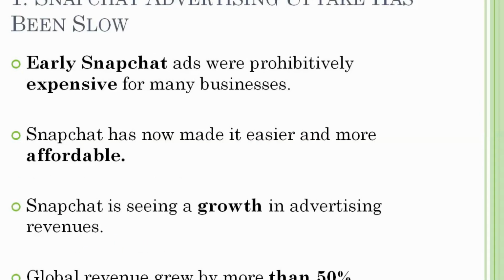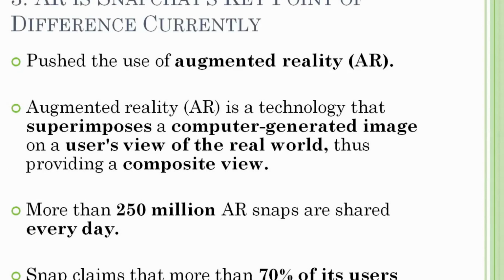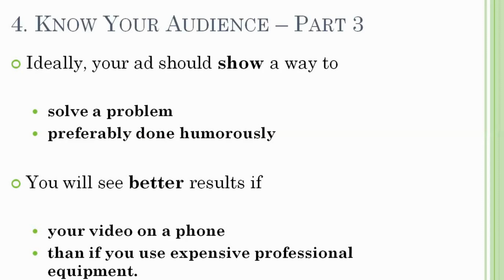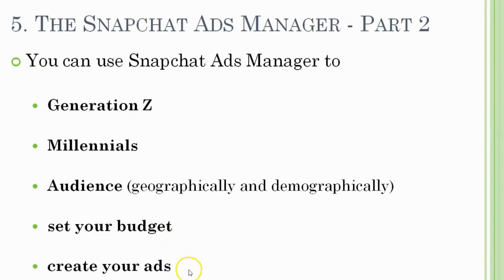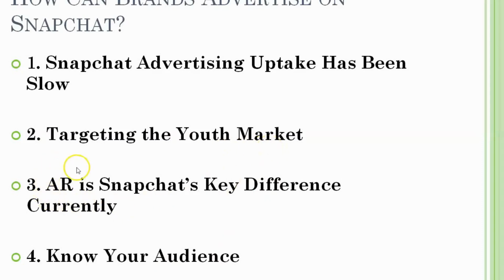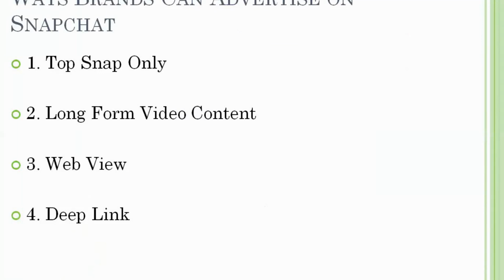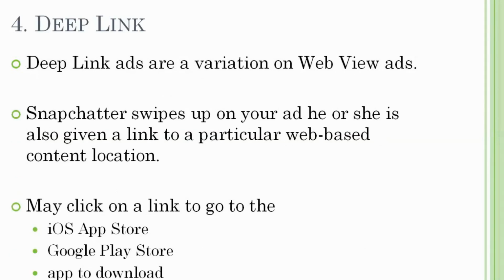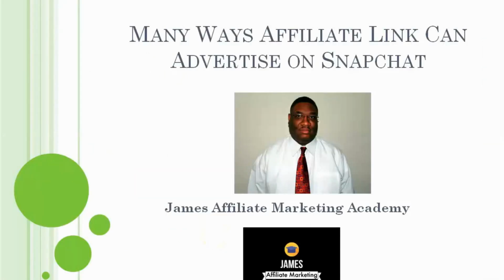Step By Step Guide how to create Profitable Snapchat Ad Part 1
We will also, share many advertising concepts on how to earn multiple streams of income online

We will learn about:

Article Marketing
Email Advertising
Mindset
Social Media Advertising
Traffic Surf Exchanges
Viral Mailers -Safelist

digital marketing,
Marketing on Snapchat